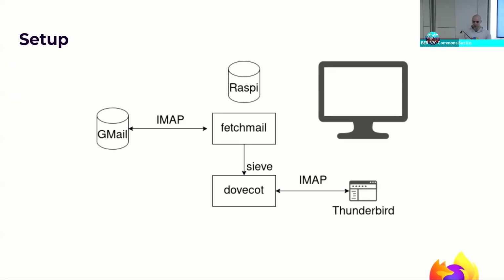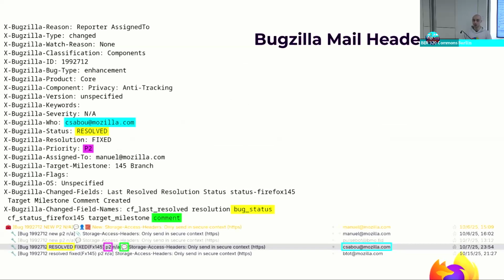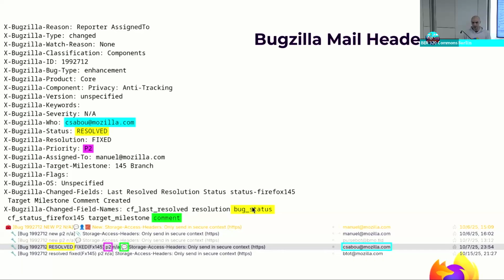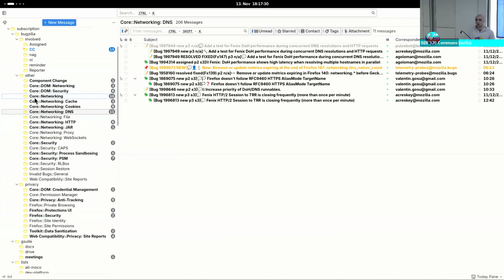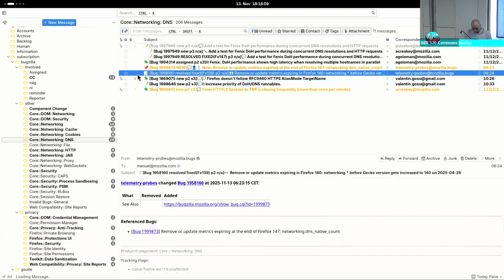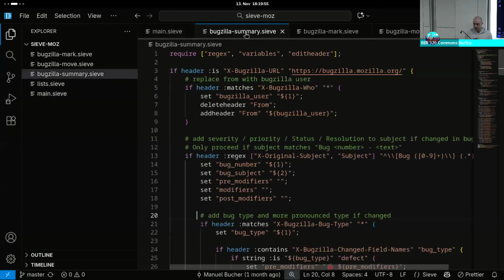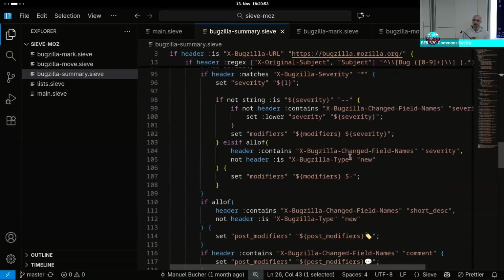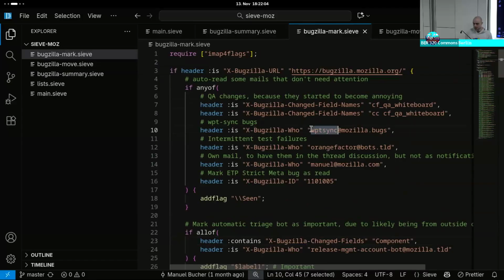Lightning talk: Bugmail filtering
This is a lightning talk I gave on 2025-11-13 about my email system to read my bugzilla mail.